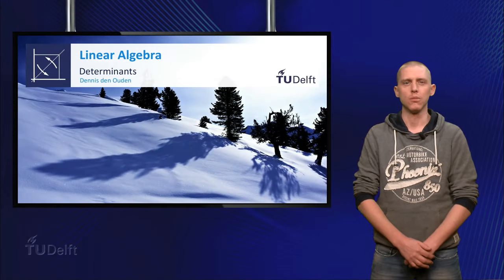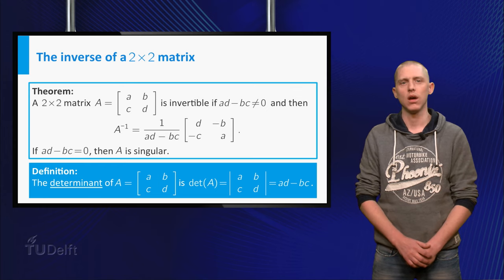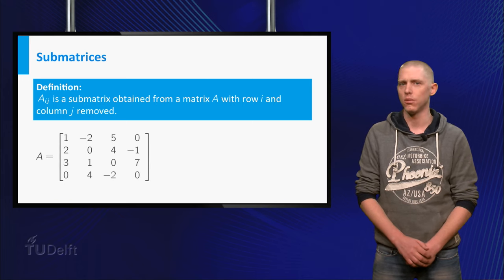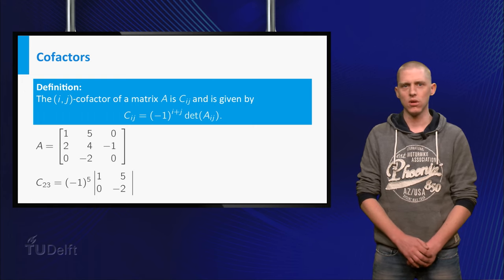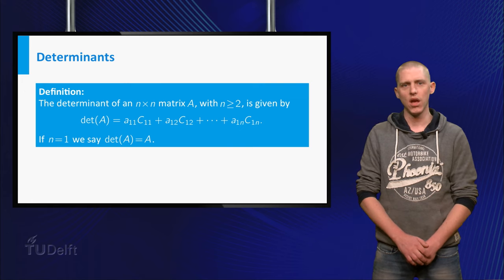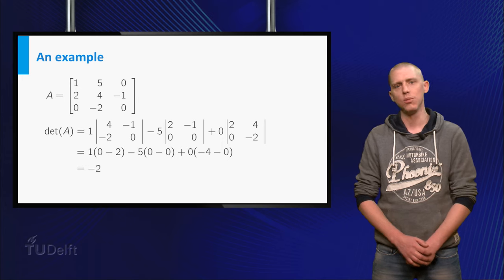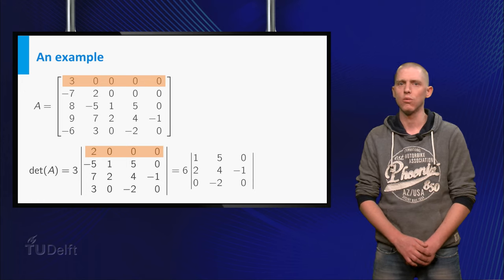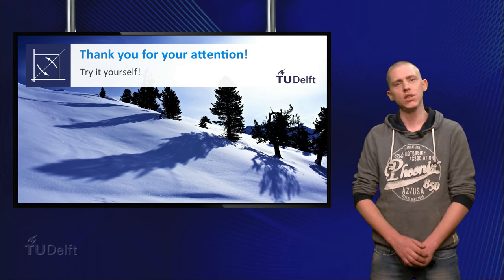Determinants - Mathematics - Linear Algebra - TU Delft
In this video you will learn about the determinant of a matrix. You will learn how to calculate the determinant of every square matrix. This prelecture video is part of the linear algebra courses taught at TU Delft.